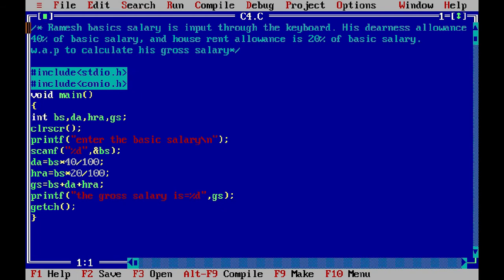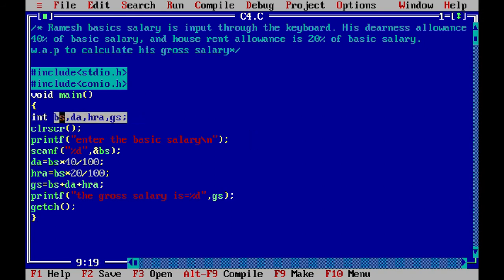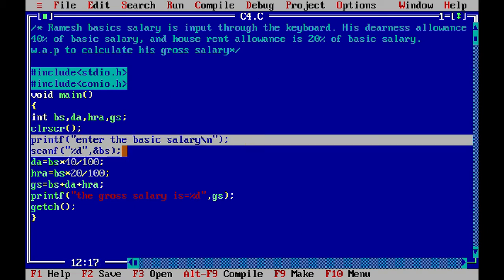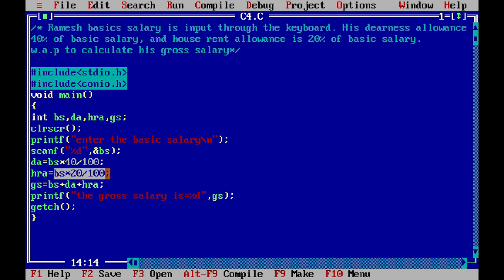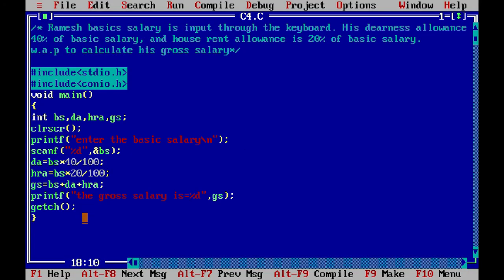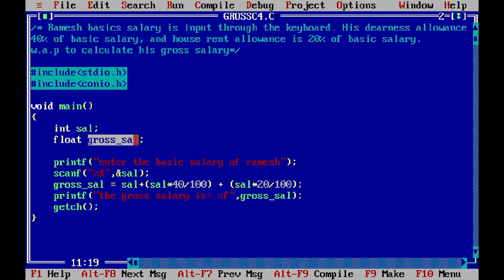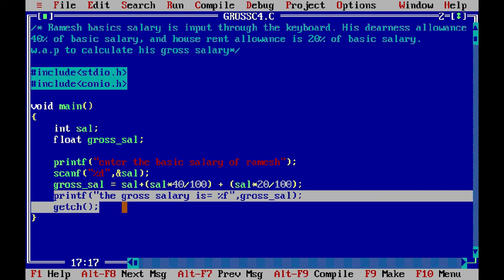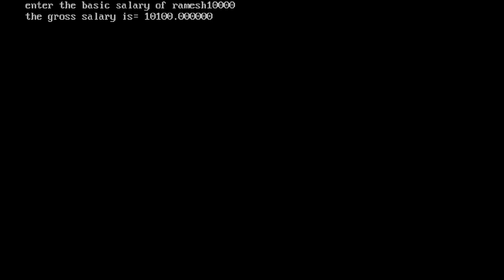Calculate Gross Salary Program in C | C Programming Tutorials for beginners | C programming in hindi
Cover Topic  :-

    LET US C SOLUTION.

Q : -  Ramesh basic salary is input through the keyboard . His dearness allowance is 40% of basic salary and house rent allowance is 20% of basic salary. Write a program to calculate his gross salary ?

    *Calculate Gross Salary Program in C.

1) basic salary and gross salary explanation in hindi.

2) concept of salary income program in C.

3)learn step by step c programming in hindi.

4) easy c programming tutorials for beginners in hindi/Urdu.

5) compilation and execution c programming without any error.

6) learn c programming process easily without any confusion.